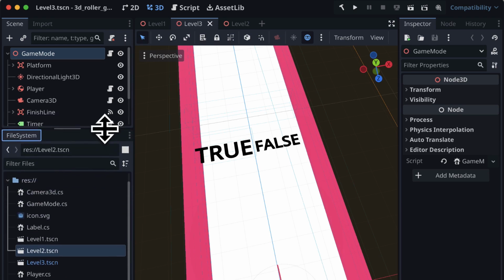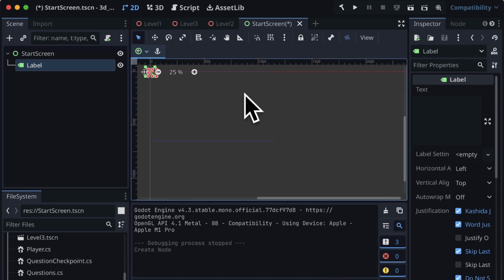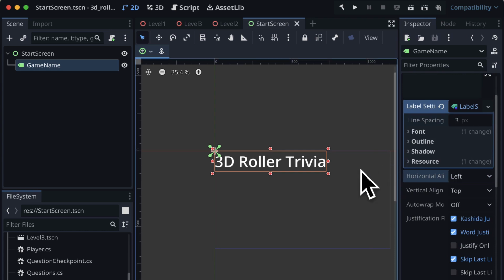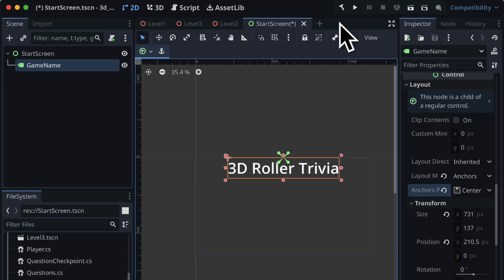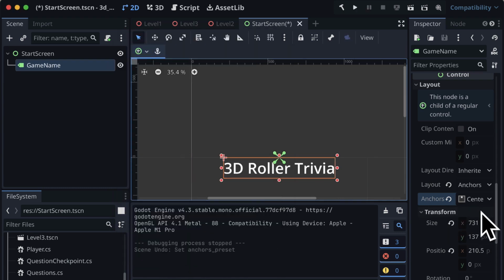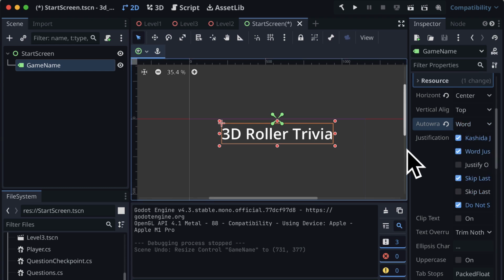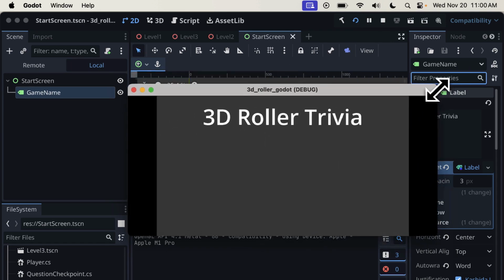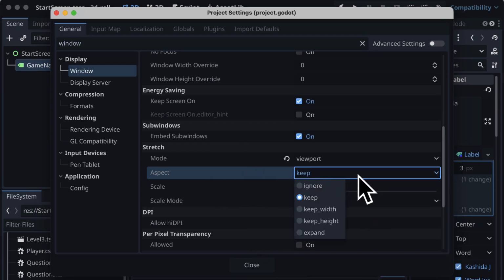Your 3D Game Deserves Better UI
Learn how to design and build polished user interfaces for 3D games using Godot and C#!

In this practical course, you’ll create both traditional screen-based interfaces and immersive UI elements that exist directly inside the game world.

You’ll build reusable C# systems for menus, health displays, inventories, dialogue interfaces, interactive terminals, floating indicators, settings screens, and more. You’ll also explore the design principles that make game interfaces clear, responsive, accessible, and satisfying to use.